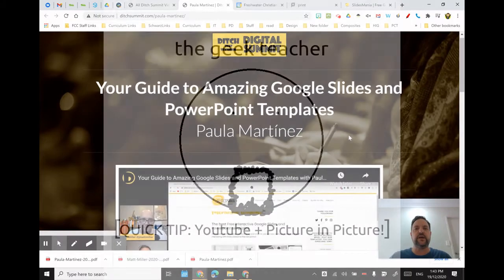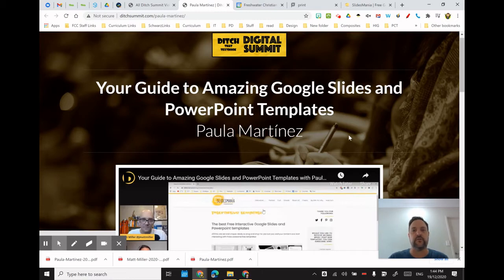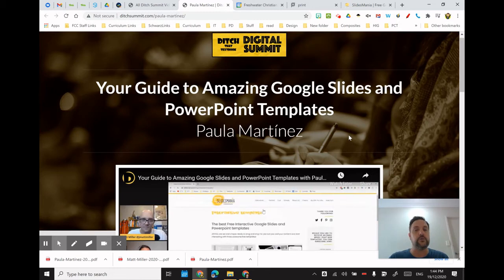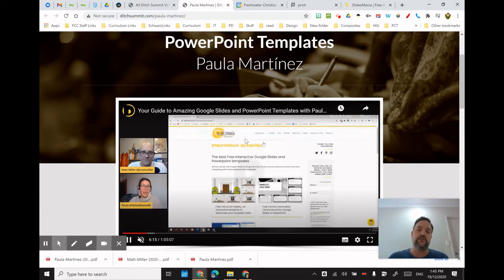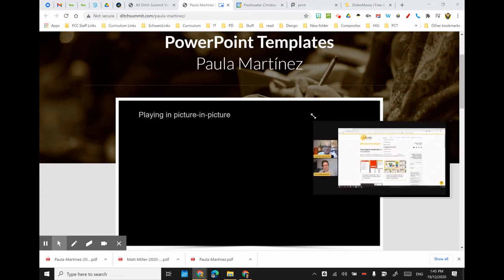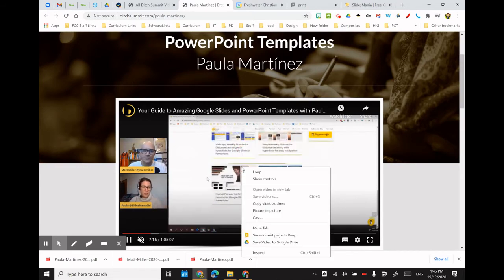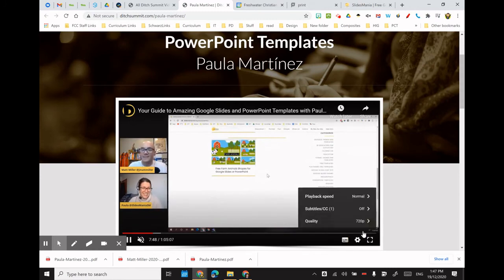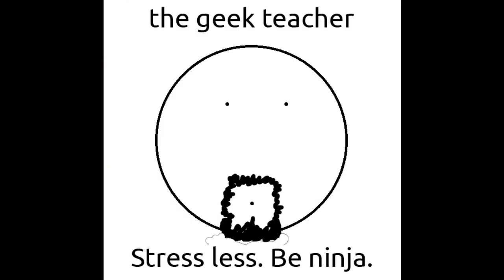Quick Tip: Youtube + Picture-in-Picture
The Geek Teacher returns with the first of many quick tips!

Today: Have a floating Youtube video while you go on with other work! That's right, in Chrome you can have a Youtube video floating about your screen so you can work on other things while watching that movie... I mean tutorial video.